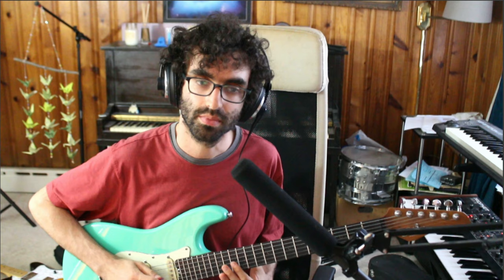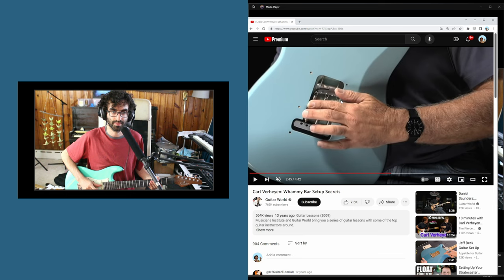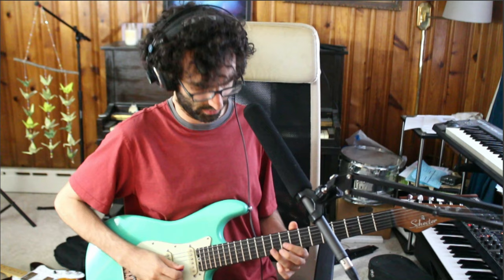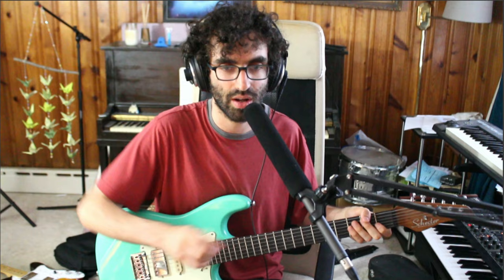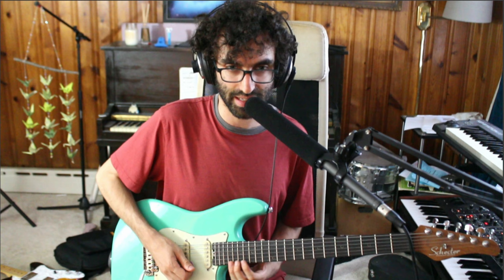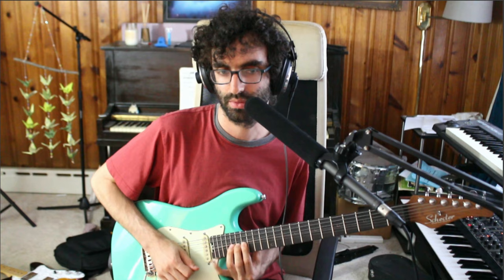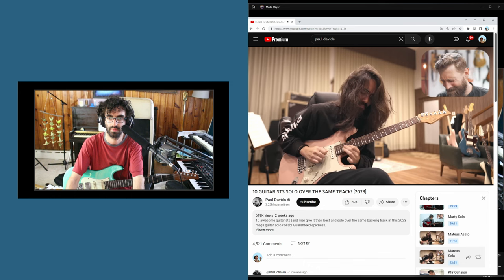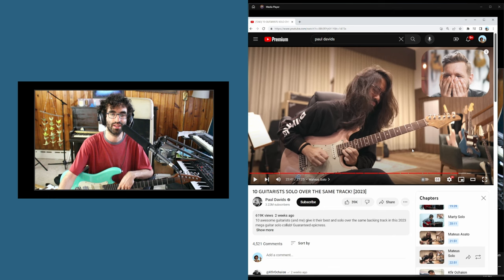This Solo is OK (Guitar solo analysis)